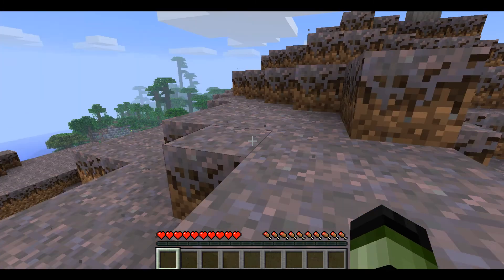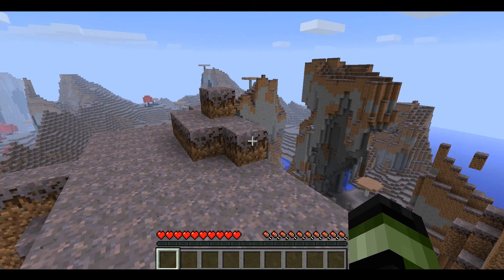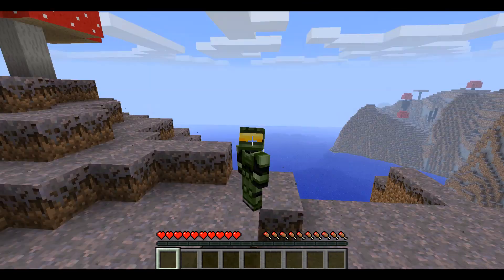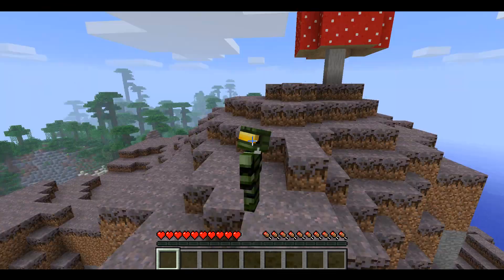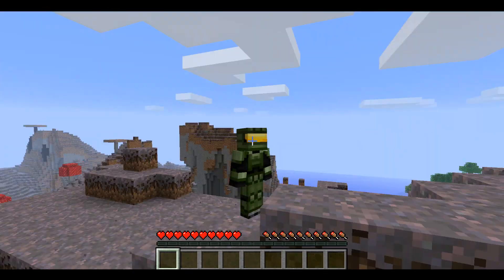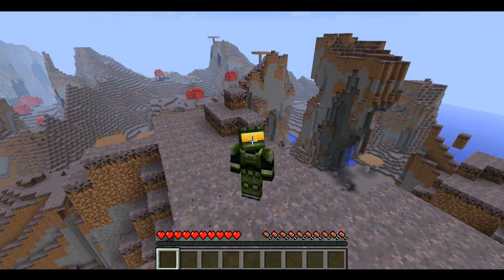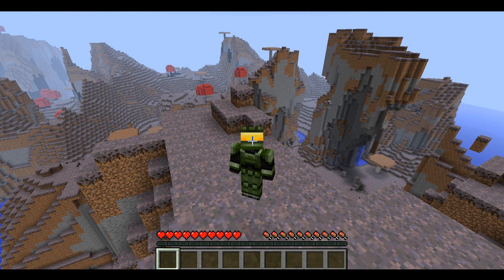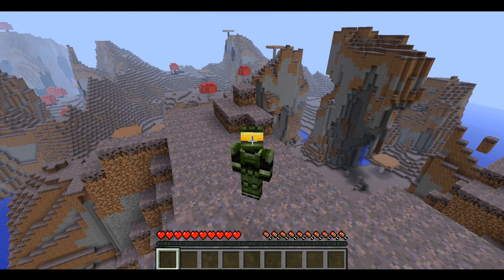Minecraft Skin Download Master Chief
Seed: i dont care